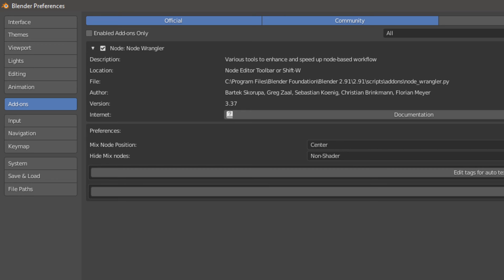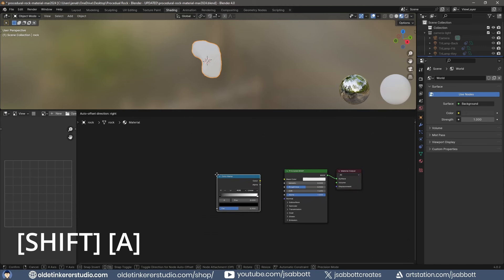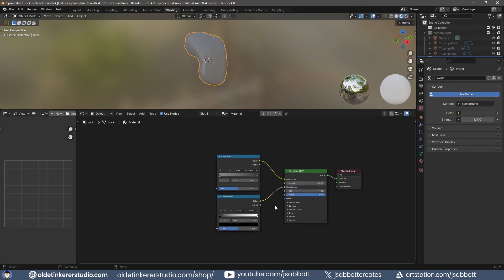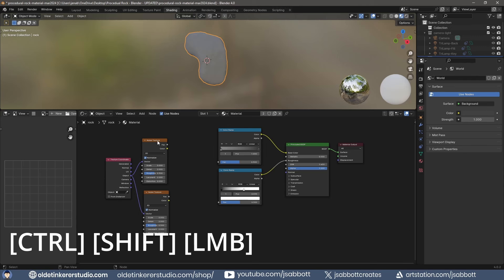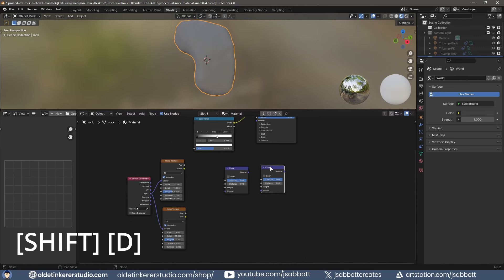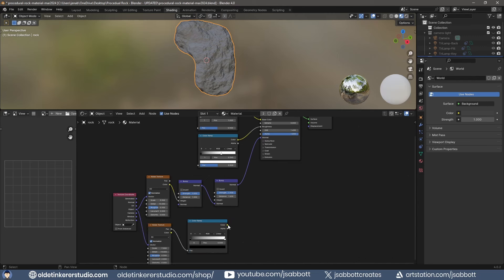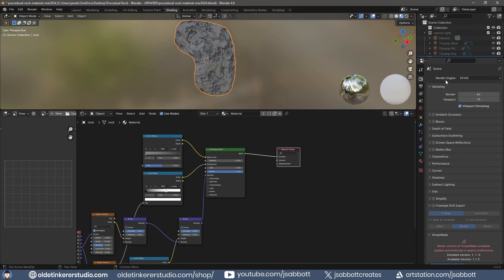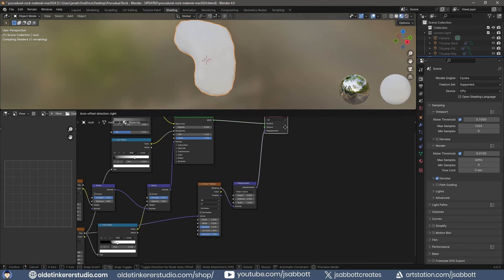Procedural Rock Material | Blender 4.0.2 Tutorial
In this tutorial, I will show you how to make a procedural rock material using the shader nodes in Blender for your project.

I am a 3D & Unreal Engine Artist focusing on environments/props, archviz, and textures.

Timeline:
00:00 Introduction
00:03 Base
01:31 Bump
04:02 Displacement